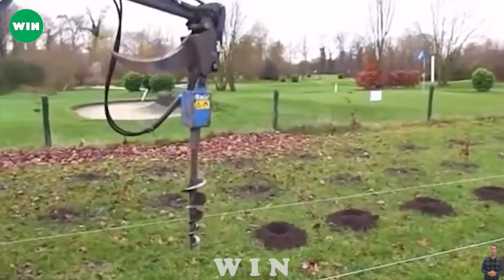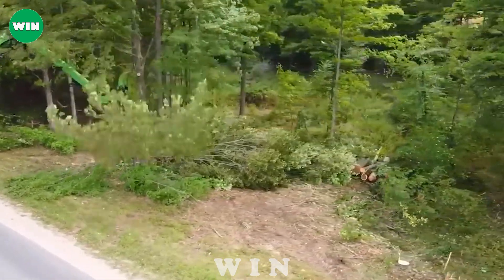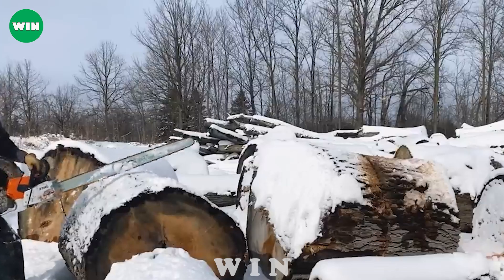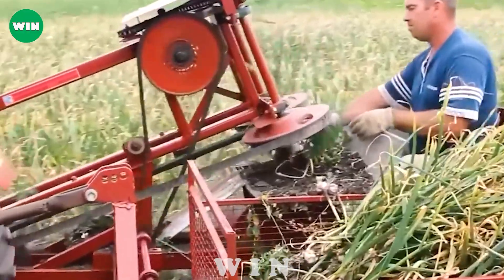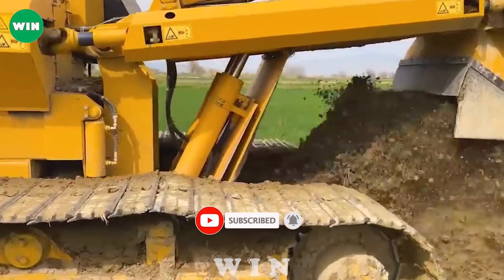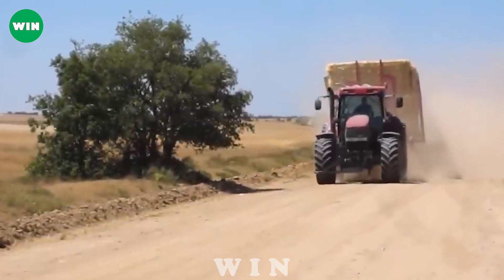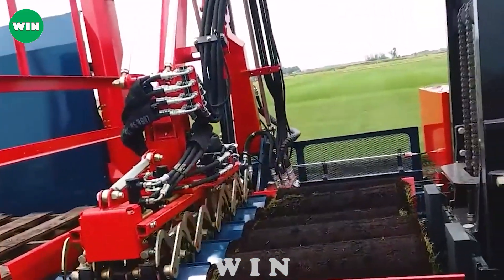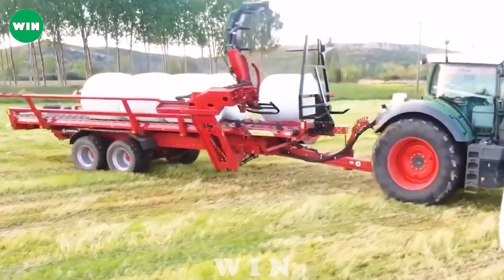100 Most Unbelievable Agriculture Machines and Ingenious Tools ▶ 68